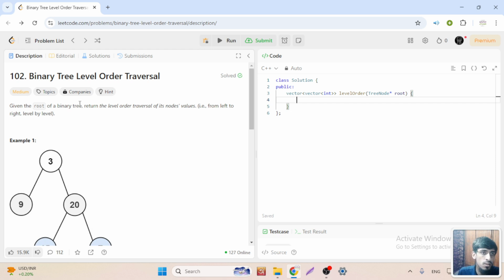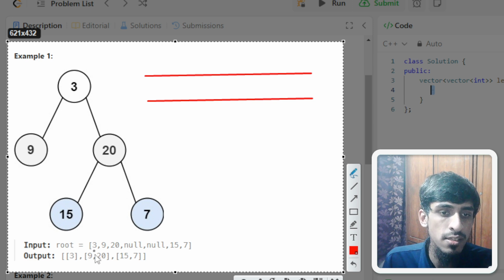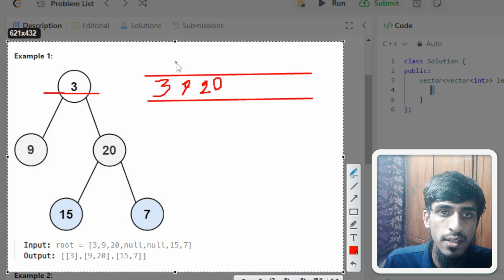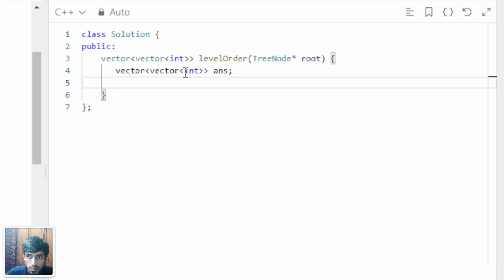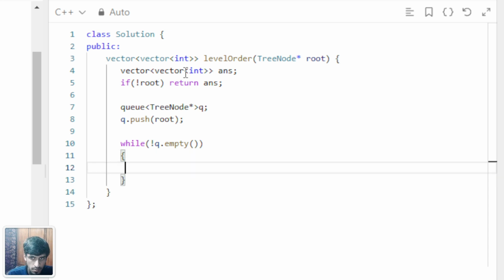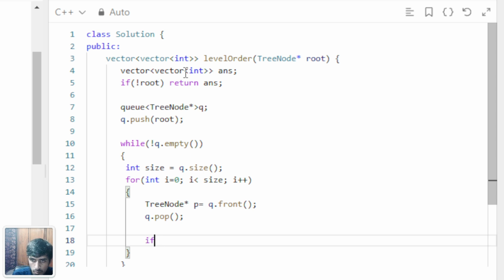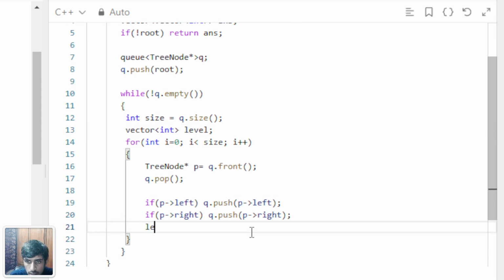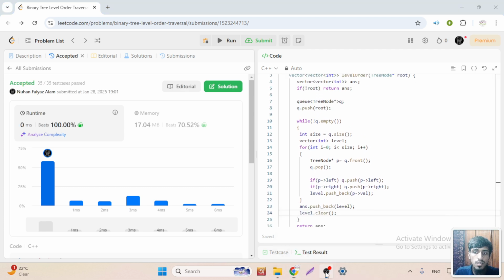ENG || LeetCode 102 || Binary Tree Level Order Traversal